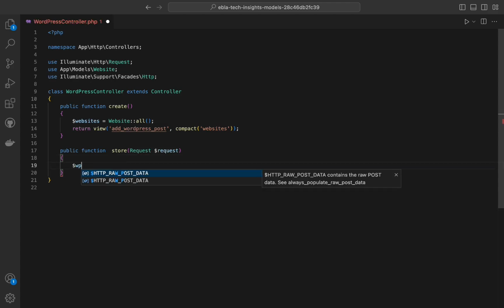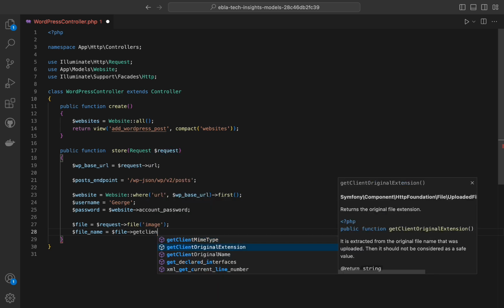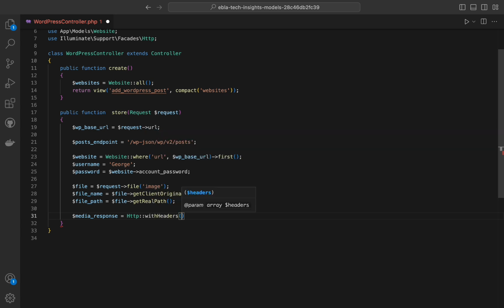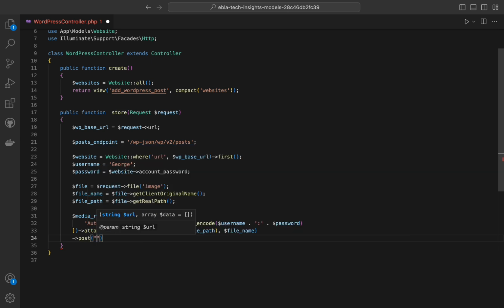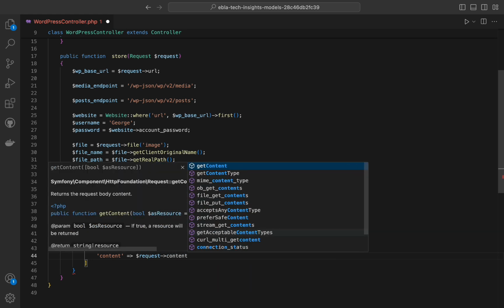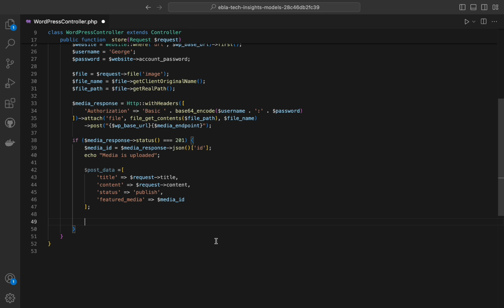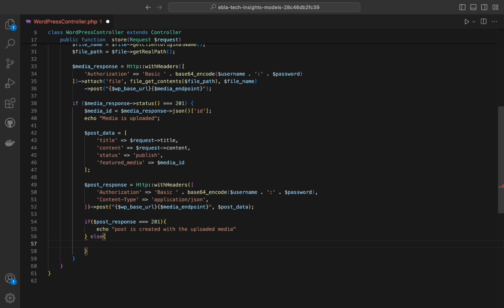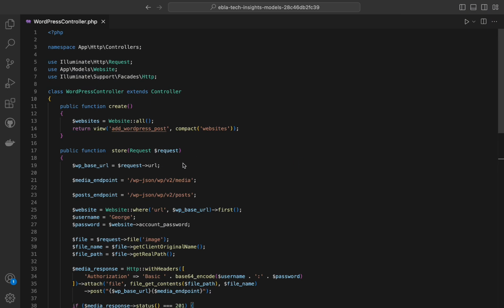WordPress Integration with Laravel|| Posting on WordPress using PHP Laravel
In this video we are talking about Posting articles and photos on WordPress using PHP Laravel